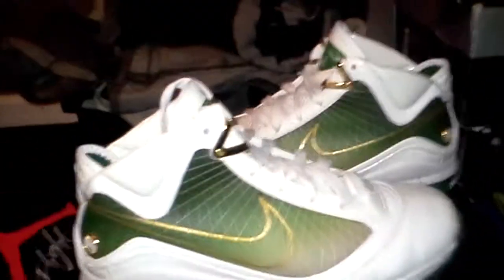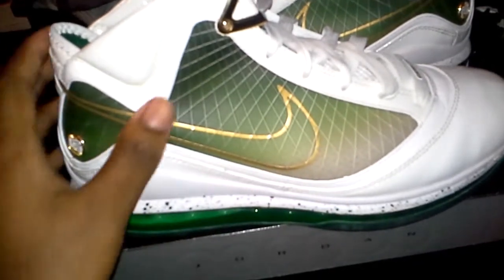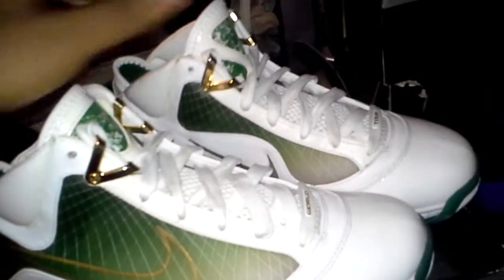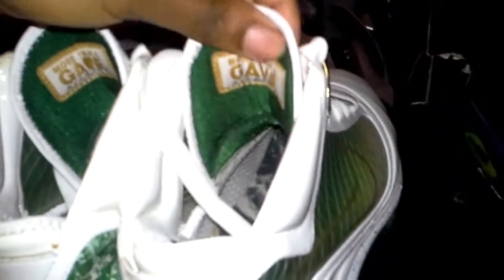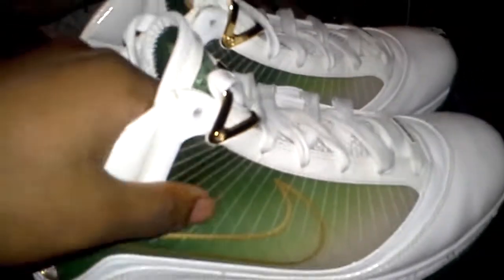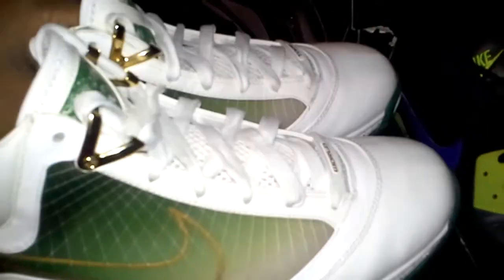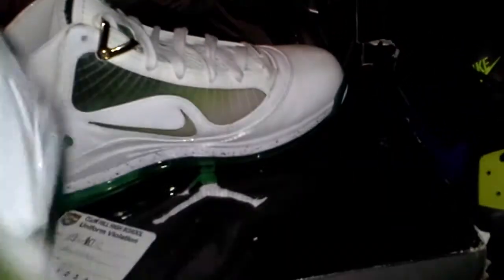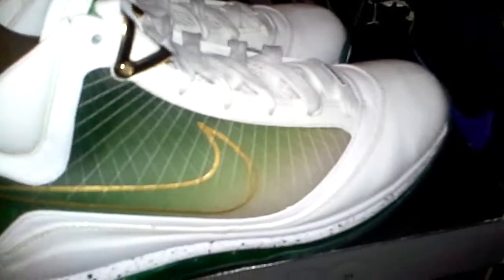Lebron 7 more than a game review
Taking offers on these